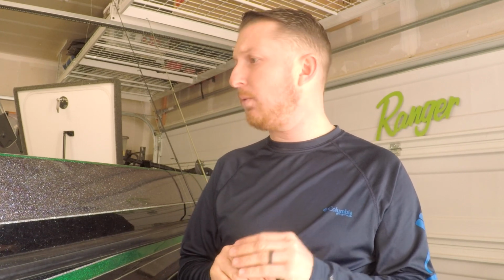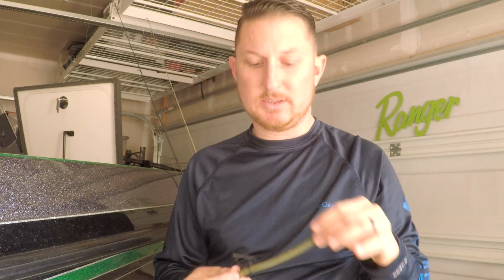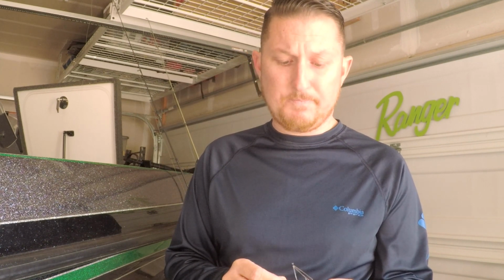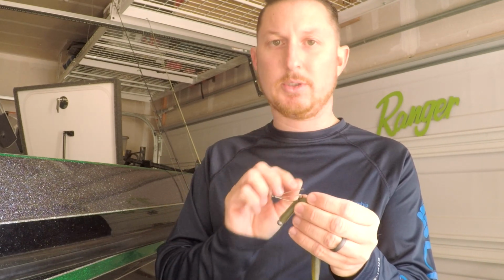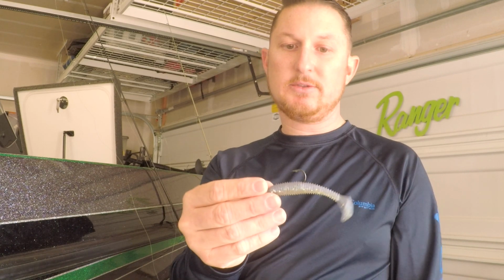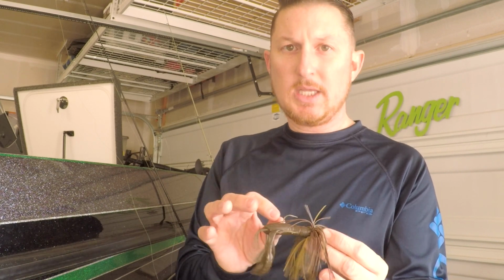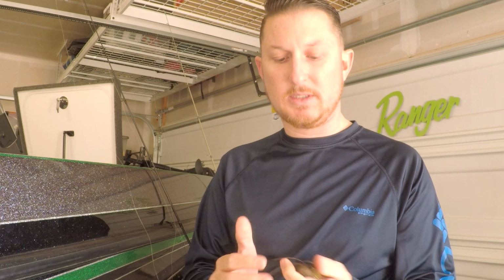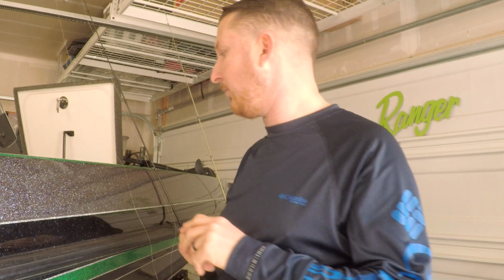How to Catch BASS in the WINTER ( What techniques to use to catch WINTER BASS) BASS FISHING TIPS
A short how to video on how I catch fish in the winter.  These surefire techniques and baits are a go to for me to catch fish during the winter months.